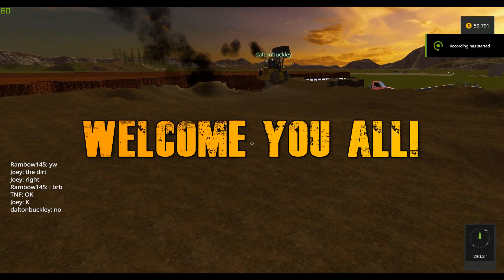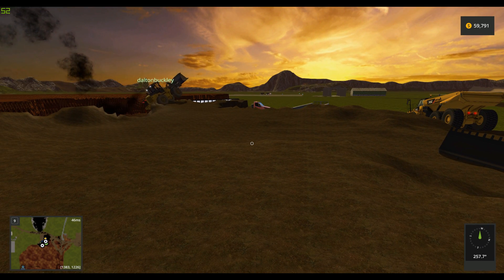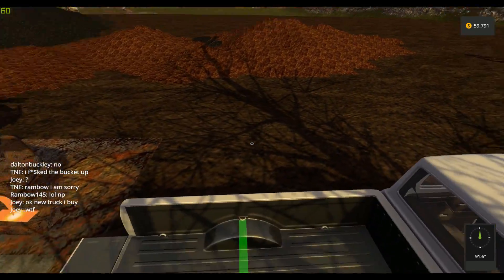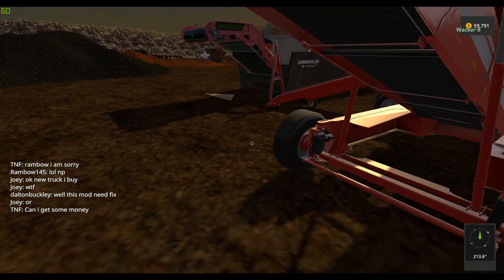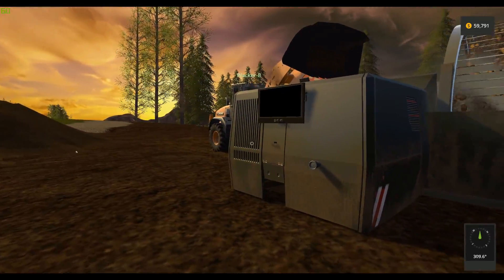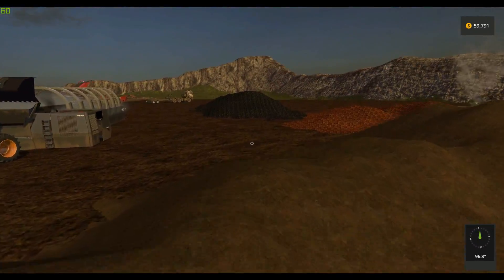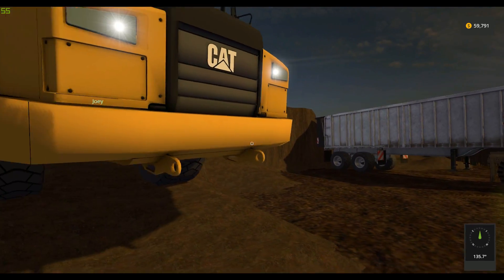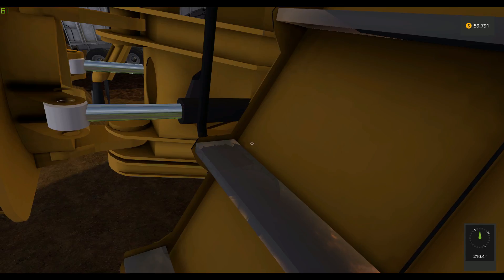Farming simulator 17 | Mining Big Crew!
We had 6 man crew on the server all hauling dirt and keeping the wash plant full and and the iron smelter going.

We all had fun and I hope we can do this again!!

Should have a update on this map next week

Want to play The server name is Dirt dig mining Rambow145.com

The server mods

RossdeBoss I don't like putting links in my description any more after getting a spam link warning on my shooter channel that takes 3 months to be removed. and the link was just fine. so sorry devs. . This is what I use for my video editor